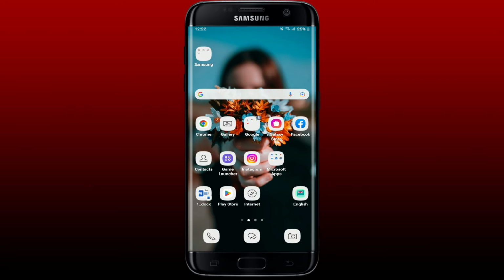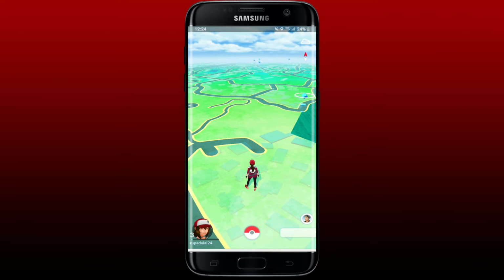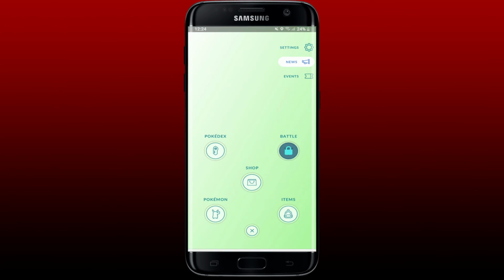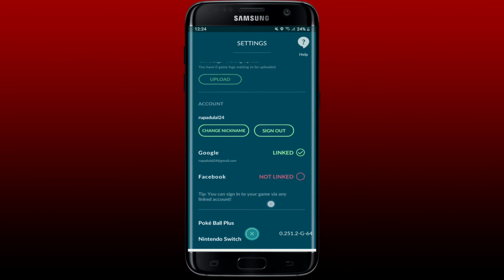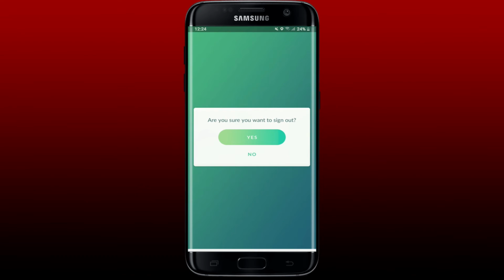How to Log Out of Pokémon Go 2023? Pokémon Go Sign Out Steps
Are you looking to log out of your Pokémon Go account? This video will show you how to log out of the popular mobile game in a few easy steps. Follow along for a quick and simple guide!